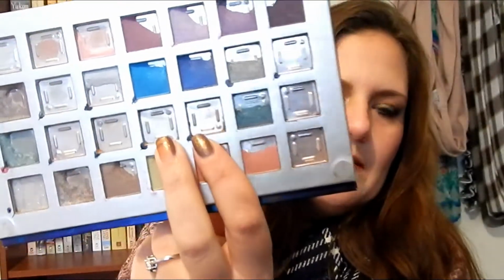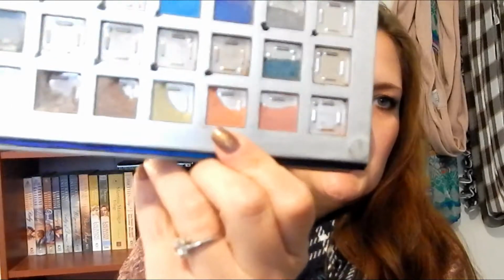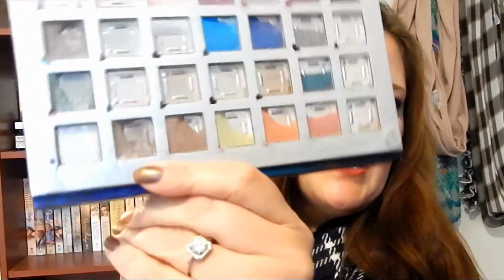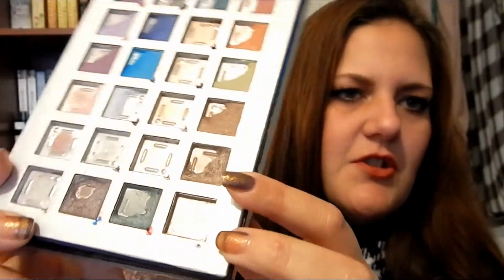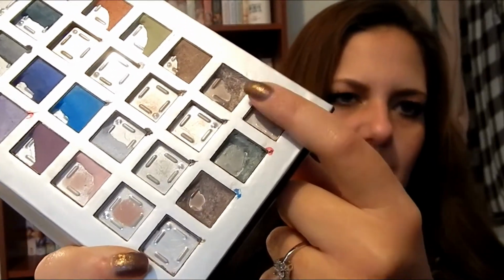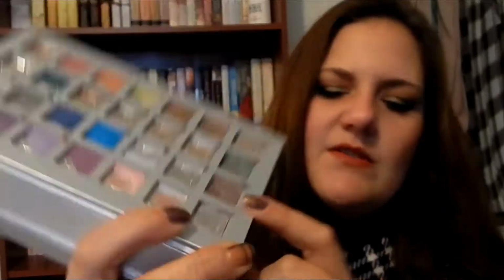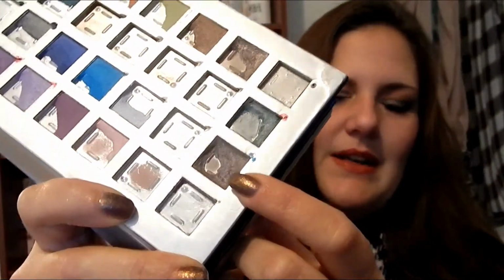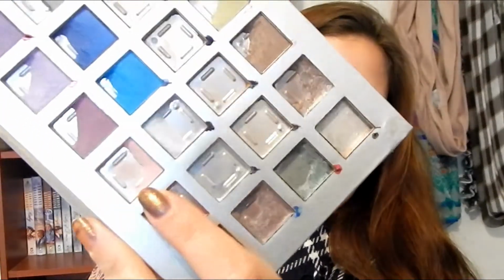Eye ♥ Christmas Project Pan Collab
Grove all natural products in one place